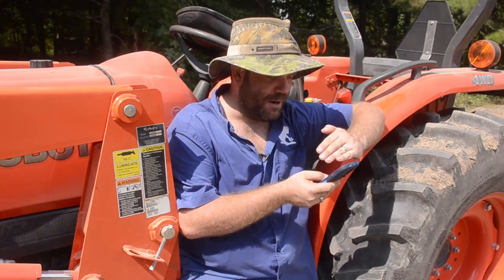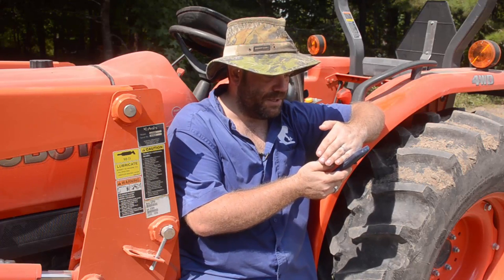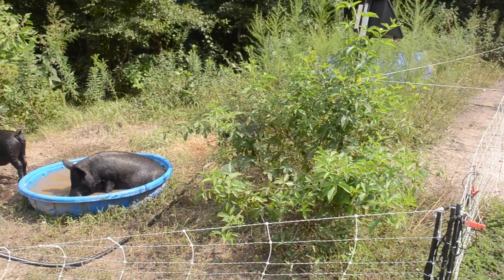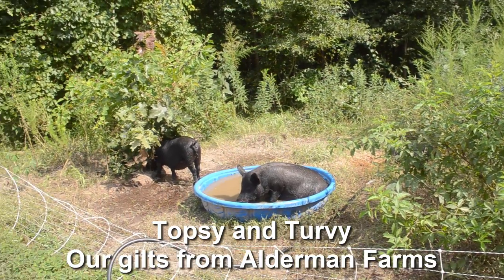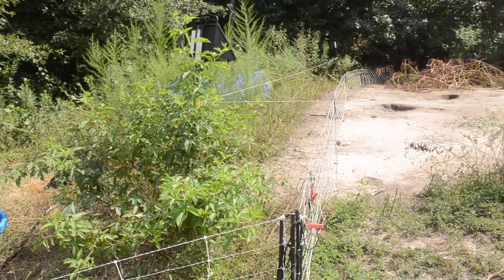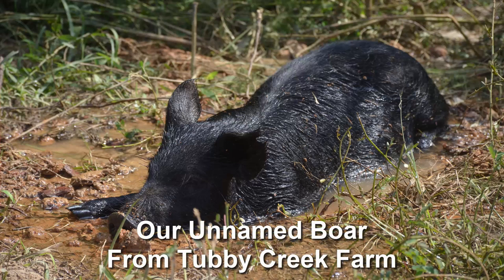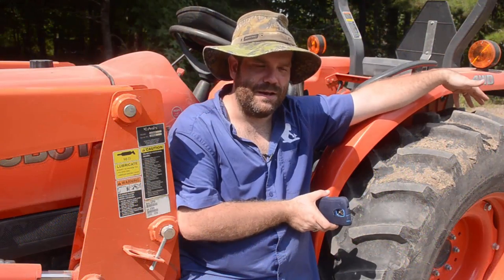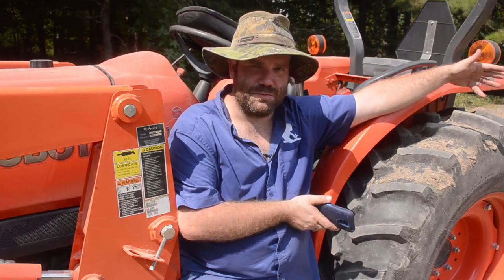Viewer Questions and Answers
I got a bit frustrated with the tractor earlier. Thankfully, y'all had some questions that need answering, which let me take a few minutes to calm down.

In this video we cover ducks, pigs, chicken feeders, the big secret (did you see it?), and many other tangents.